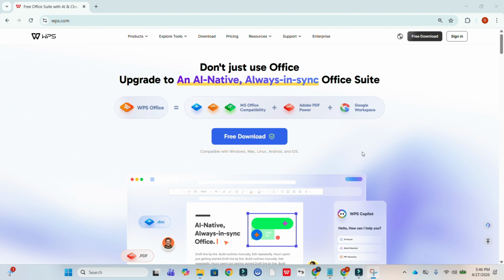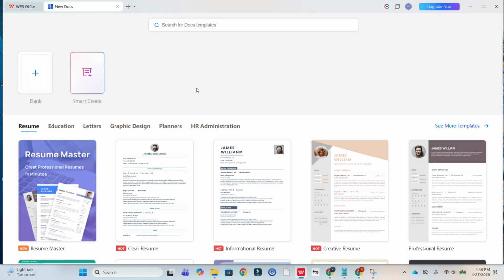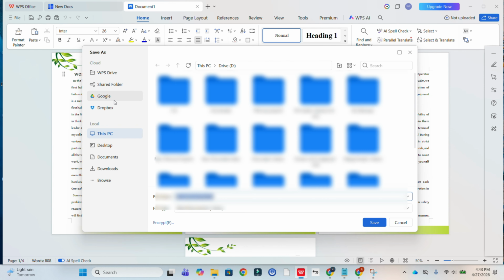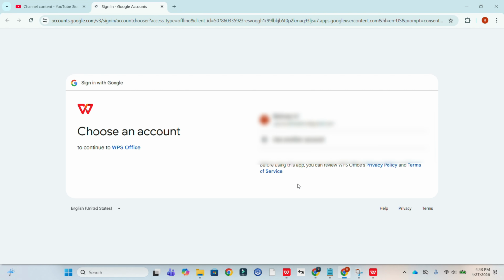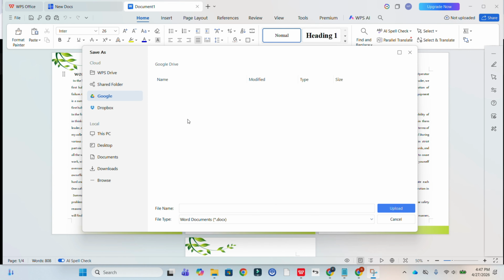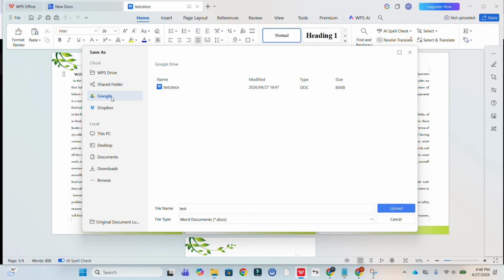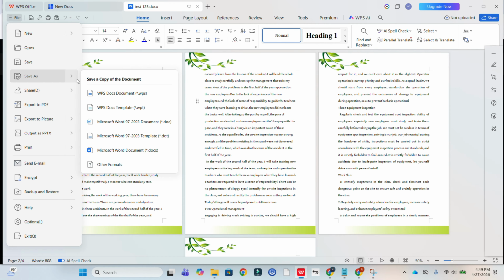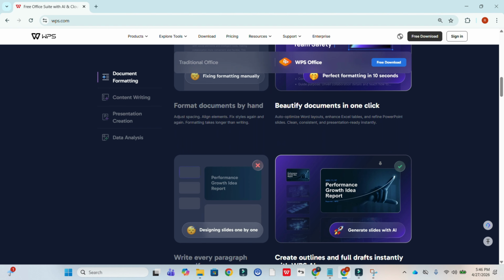Never Lose a Document Again: WPS Office Cloud Sync Guide (2026)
Stop risking your data! In this 2026 masterclass, we show you how to bypass the dangers of local storage by mastering WPS Cloud Sync. Local hard drives are a liability—if your device crashes, your work vanishes. We walk you through the seamless integration of WPS Office with Google Drive, Dropbox, and OneDrive to ensure every "Save" is a global sync.

You will learn the "Three-Step Integration" to permanently mount your preferred cloud provider as a native folder inside the WPS interface. We cover how to authorize the secure handshake between apps, how to manage files across devices in milliseconds, and the crucial "pro-tip" on avoiding storage bloat. Whether you’re a remote professional, a student, or a business owner, this guide ensures your documents are bulletproof, redundant, and accessible from anywhere in the world.